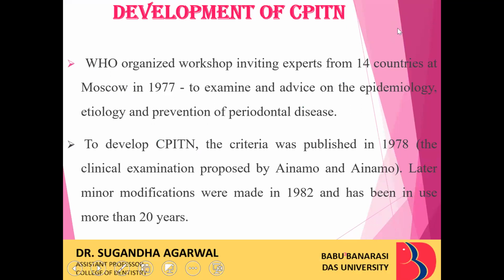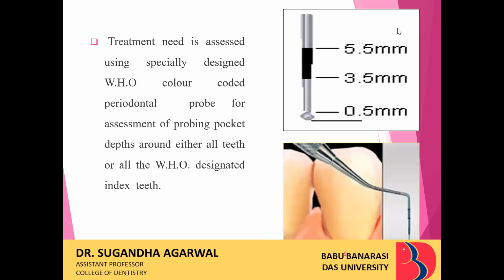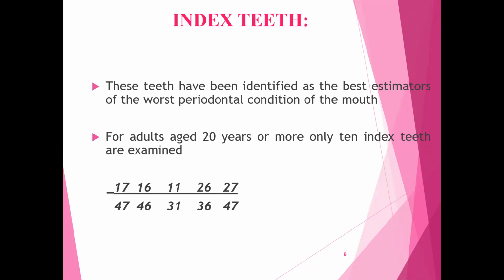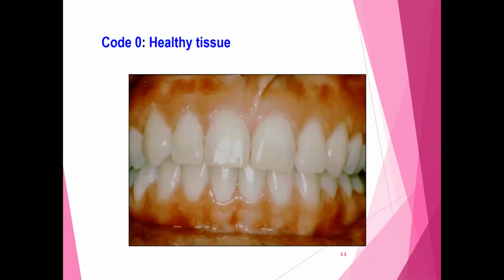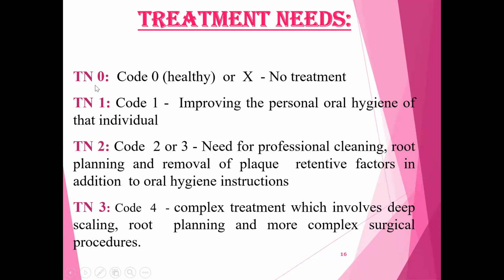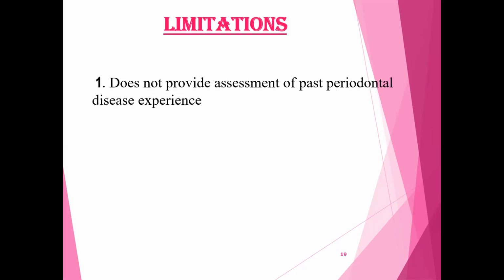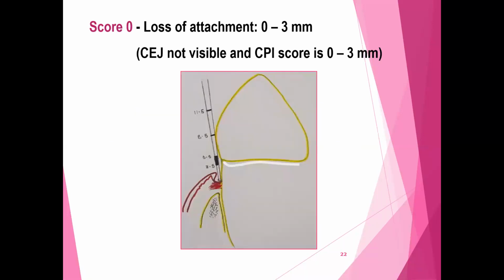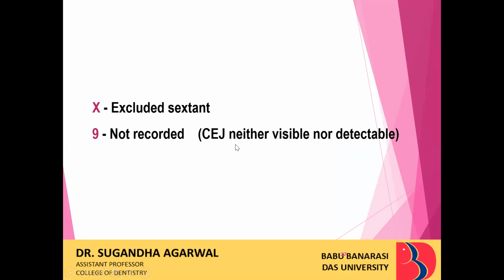BDS 408/CPITN 1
Dr. Sugandha Agarwal